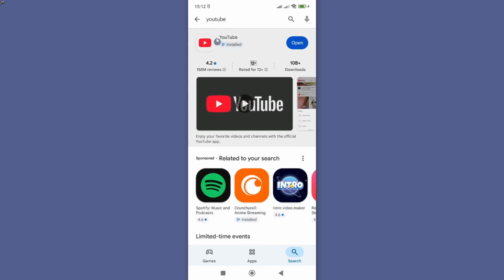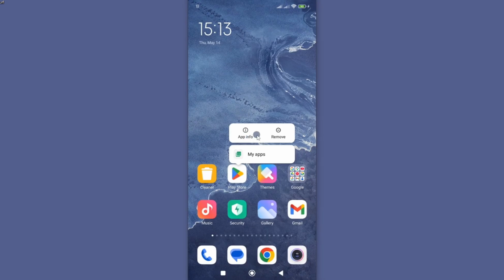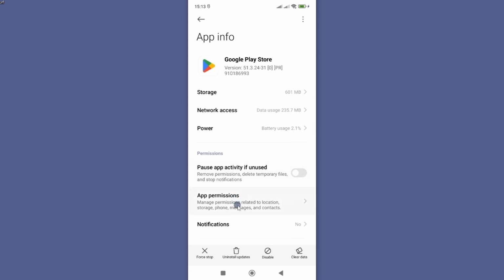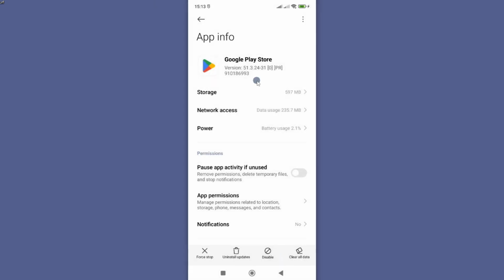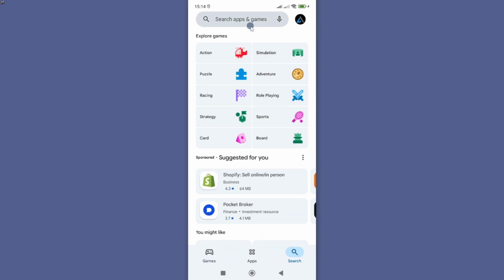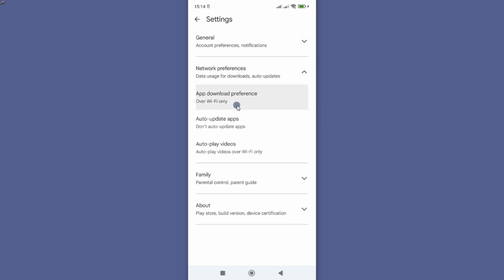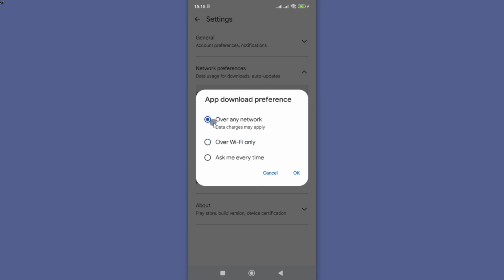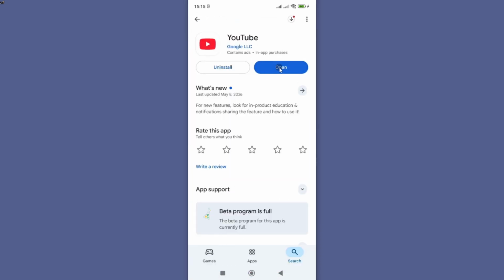How To Fix Can't Install YouTube App From Google Play Store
In this video, you’ll learn how to fix the Can’t Install YouTube App from Google Play Store issue on your Android device. If the YouTube app won’t download, install, or keeps failing, this step-by-step guide will help you troubleshoot and resolve the problem quickly.

📌 What you’ll learn:

Common reasons the YouTube app won’t install
Tips to successfully install or reinstall the YouTube app on Android

Follow this simple tutorial to solve installation issues and get the YouTube app working again on your smartphone.